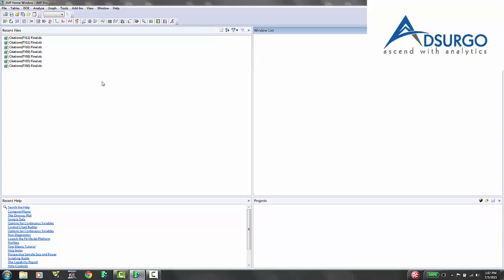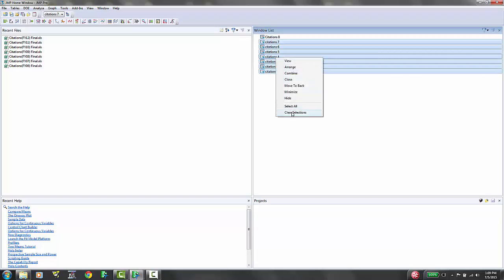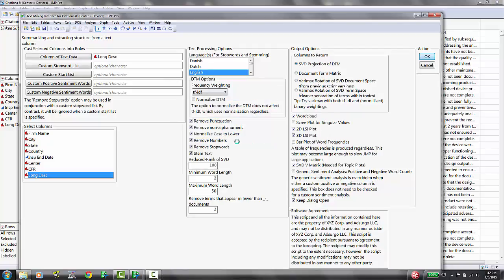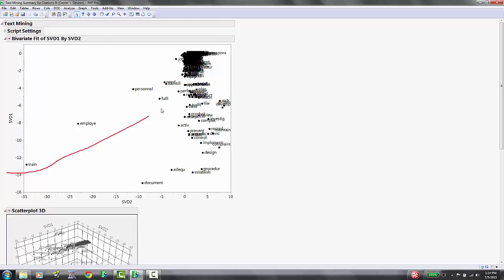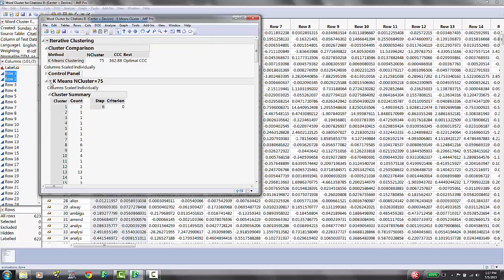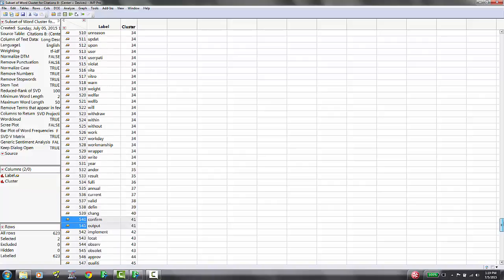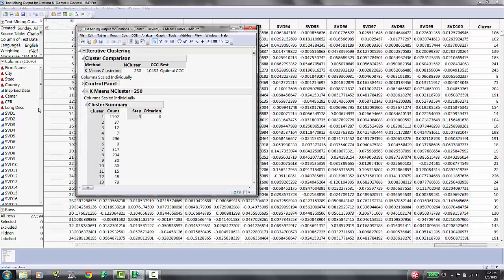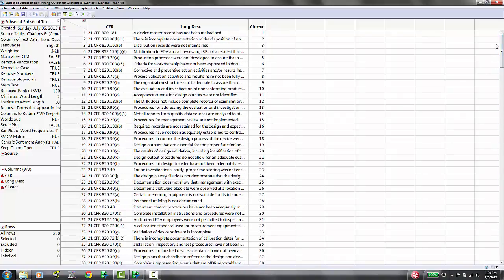Text Mining for Medical Device Inspection Reports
Adsurgo consultant explains how to use JMP to analyze unstructured data to glean insight into deficiency reports for FDA inspection reports on medical devices